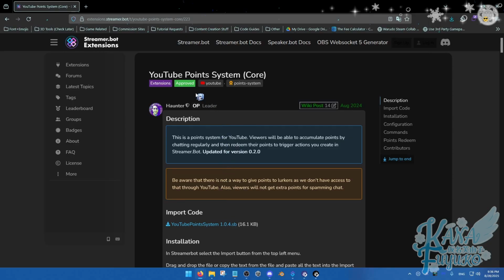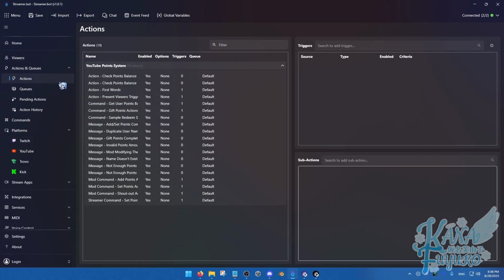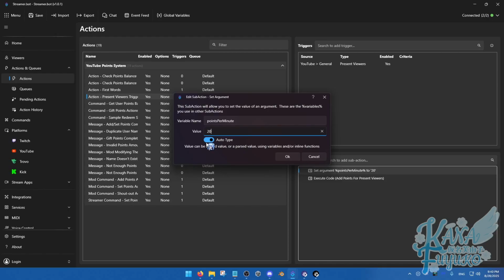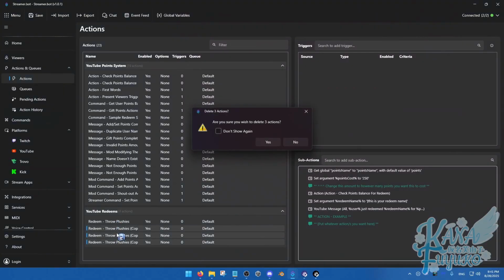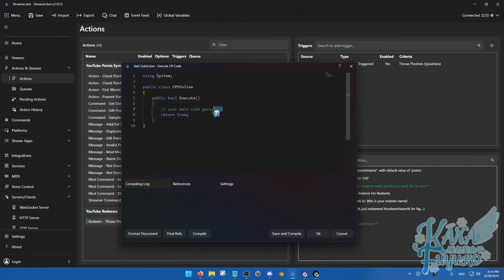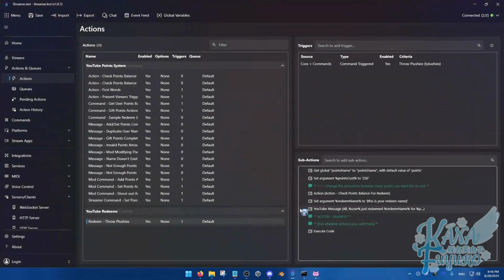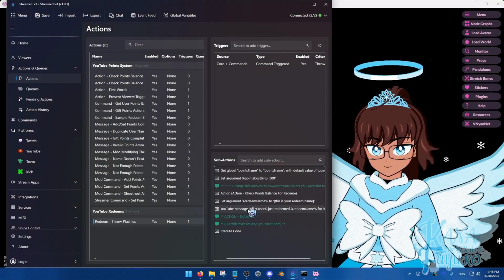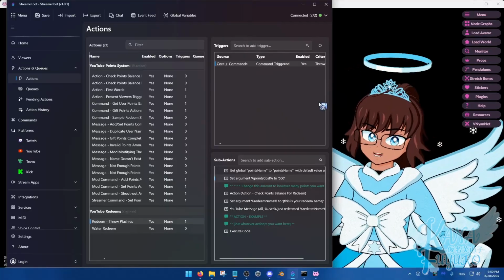How To Setup YouTube Loyalty Points For Warudo and VNyan!!!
In this tutorial, I'll show you how to replicate Twitch's channel point system but for YouTube when it comes to using VNyan and Warudo for streaming.

❄️Credits❄️:
Full Credit List For Assets Listed On My Site (Long List)

❄️Timestamps❄️:
00:00 - Intro
00:58 - How To Install
02:19 - Log Into YouTube Account
03:00 - Edit First Word Message
03:59 - How To Change Points Per Minute
04:55 - Duplicating The Sample Redeem
06:02 - Making The Command
07:17 - Adding The Trigger Command
07:42 - Adding Websocket Trigger For VTuber Program
09:12 - Warudo Blueprint Example
09:23 - VNyan Node Graph Example
09:41 - How To Go About Testing
11:01 - Setting Redeem Cost
11:26 - Setting Custom Redeem Message
11:51 - Summary
13:58 - Shoutout